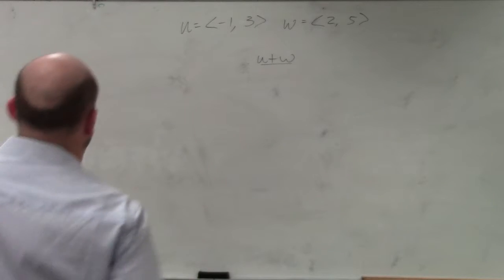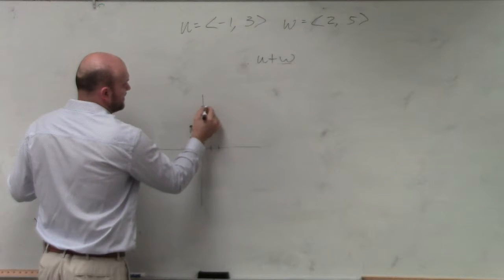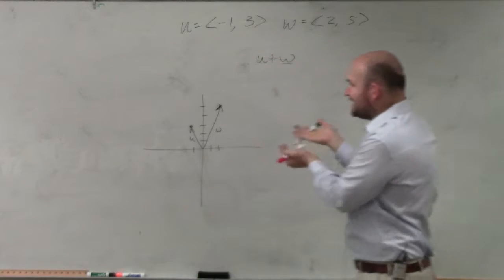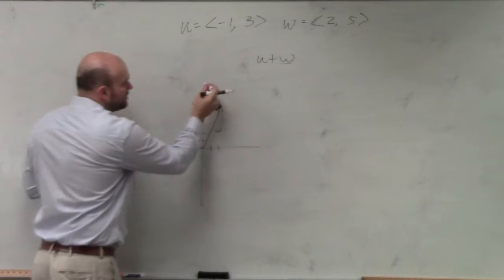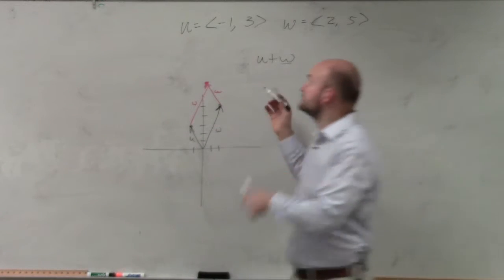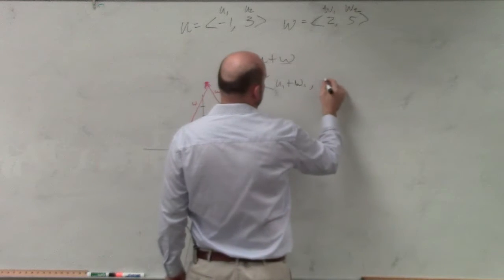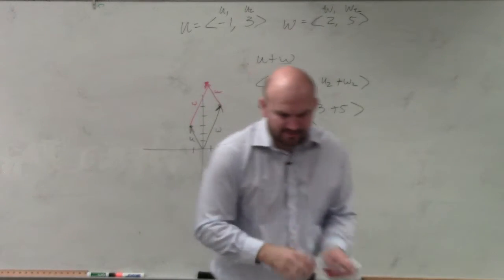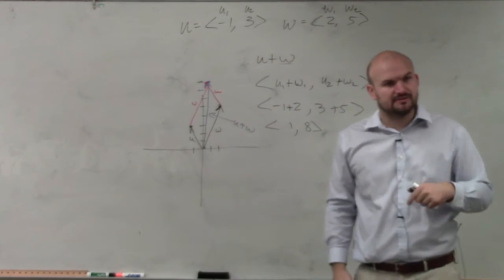Learn how to subtract two vectors graphically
Learn how to add/subtract vectors. Vectors can be added, subtracted and multiplied. To add or subtract two or more vectors, we simply add each of the corresponding components of the vectors.